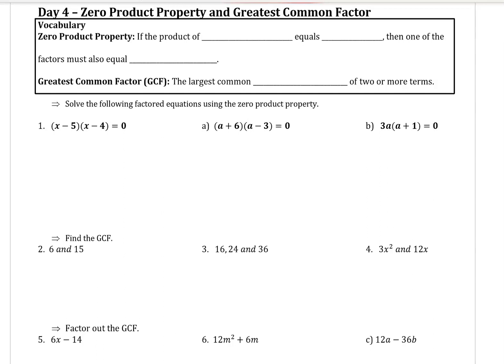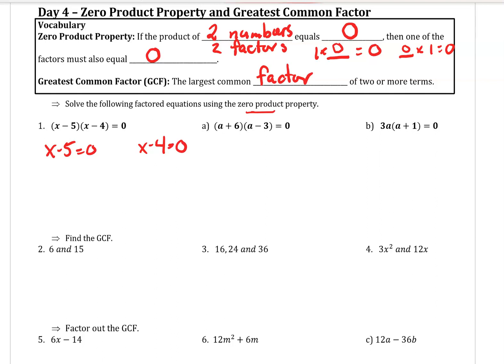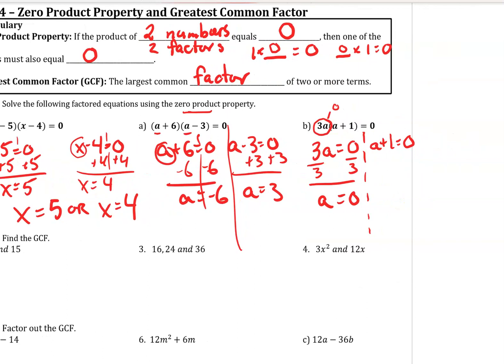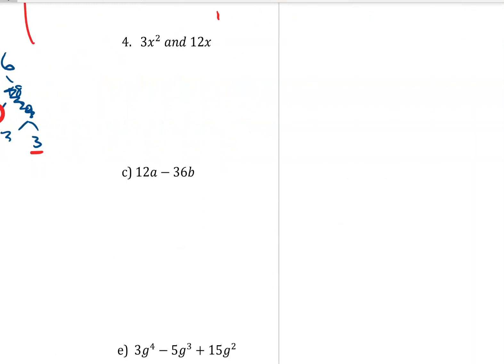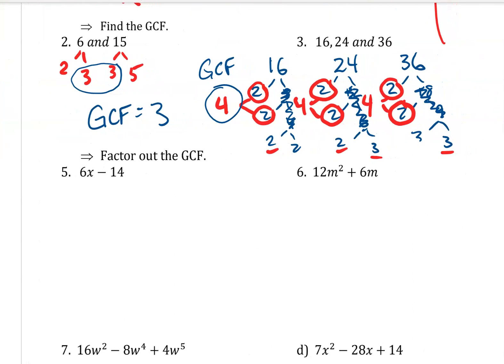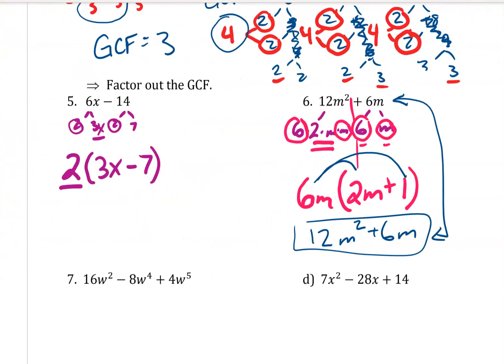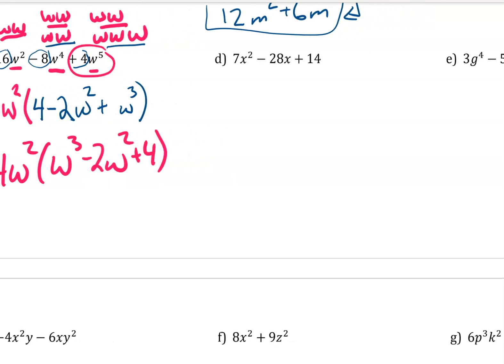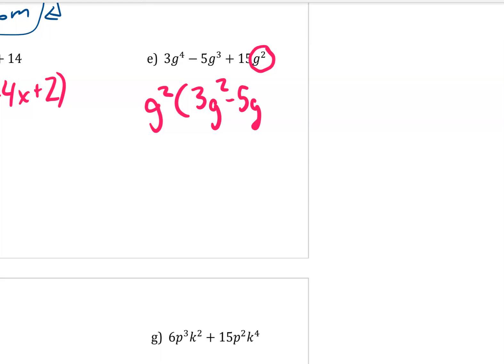Unit 10 Day 4: Zero Product Property and Greatest Common Factor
The zero product property states that if two numbers (or two factors) multiply together and the result is zero, then one of the factors must be zero.
For example, if (x-2)(x+3) = 0, then x must be 2 or -3.
The greatest common factor is the largest factor that can be divided out of multiple terms.
For example, the greatest common factor of 18x and 24x is 6x.  18x=6x(3) and 24x=6x(4).